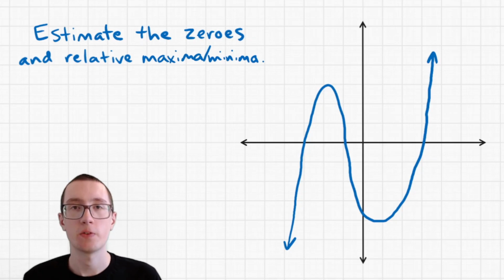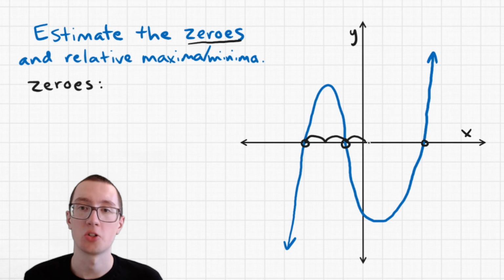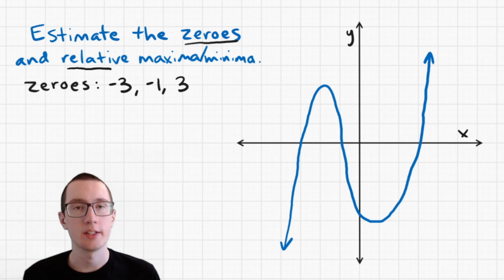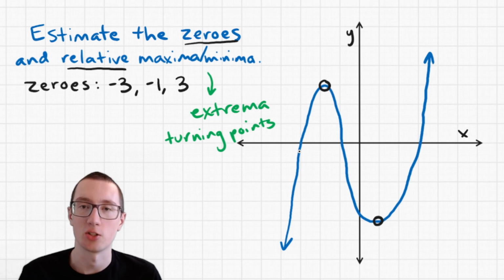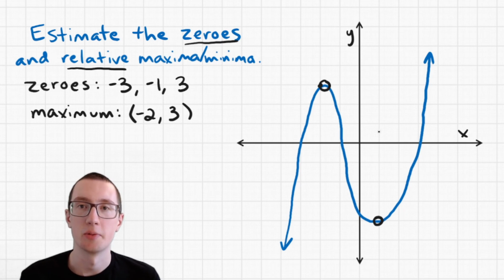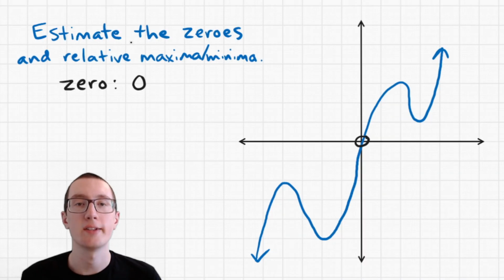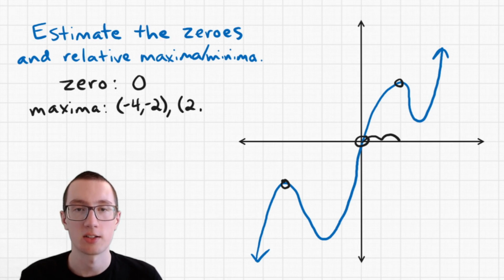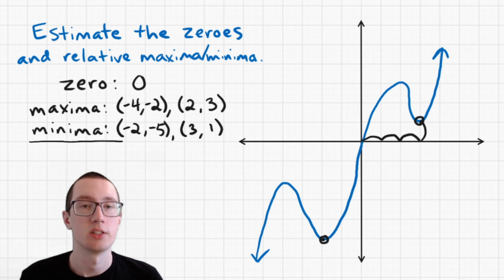How to Find Zeroes and Relative Maxima/Minima! [Algebra]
How do you find the zeroes of a graph? What about extrema? Relative maxima and minima? Turning points? Are these all just the same thing? Learn how to find these values in this tutorial!

🕓 VIDEO CHAPTERS 🕓
0:00 - Intro
0:13 - Zeroes
2:02 - Extrema (Relative Maxima/Minima)
5:10 - Try it Yourself!